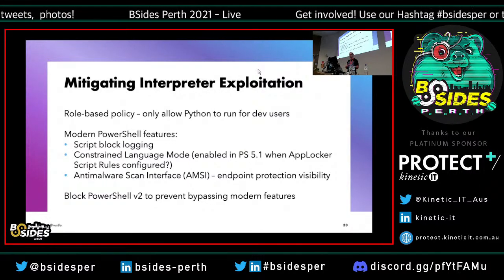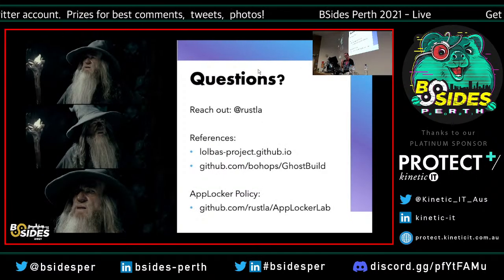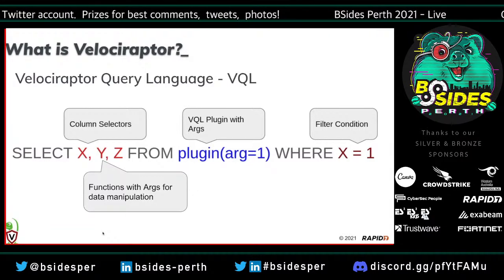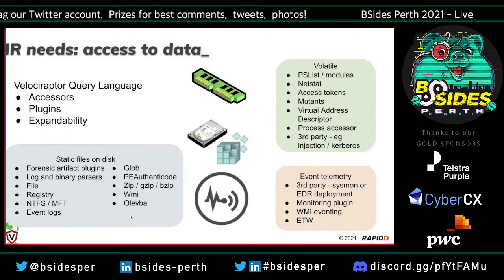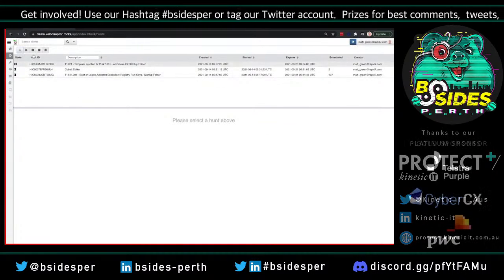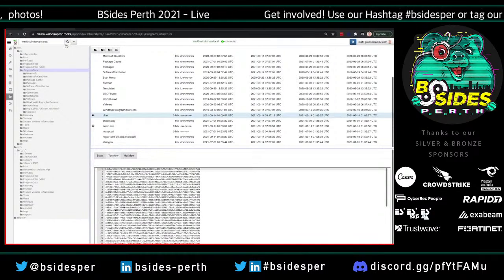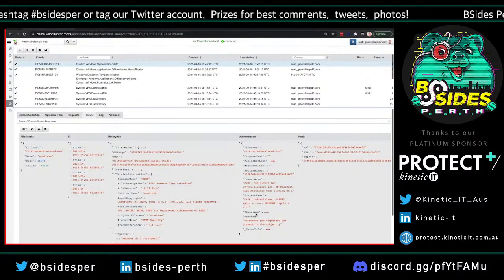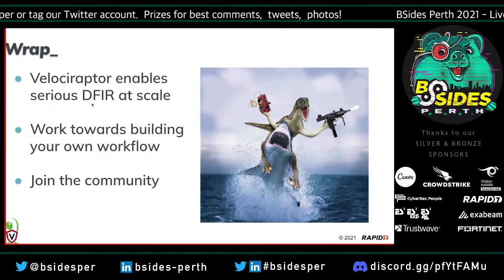BSides Perth Day 1 (Part 2)